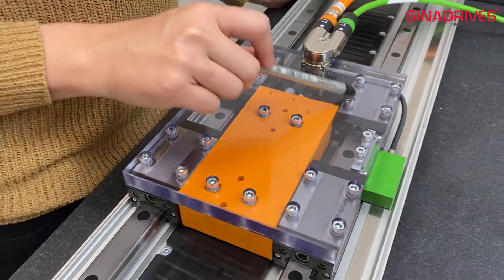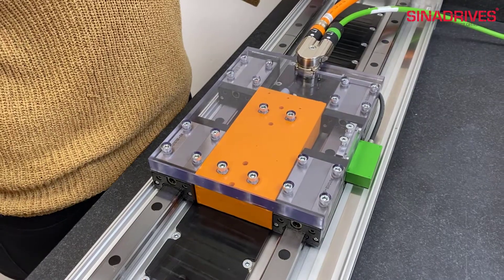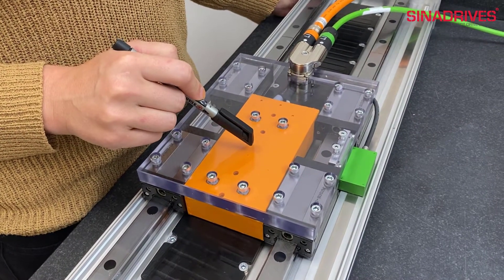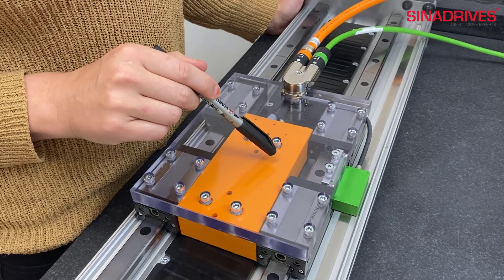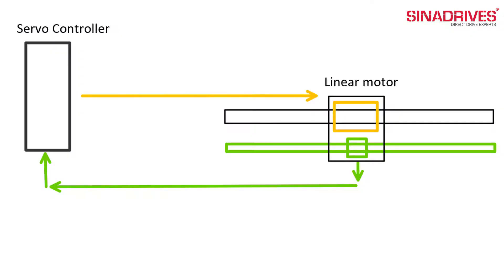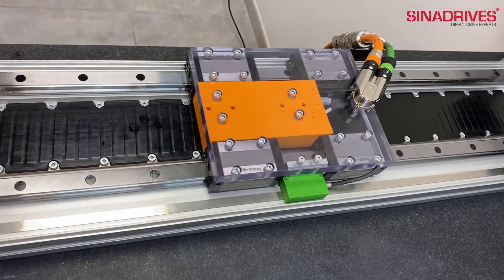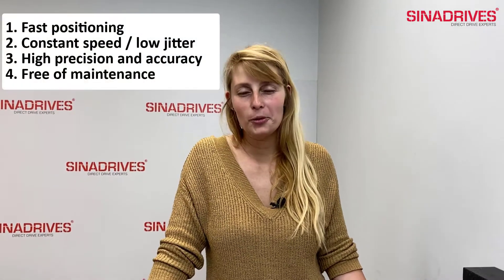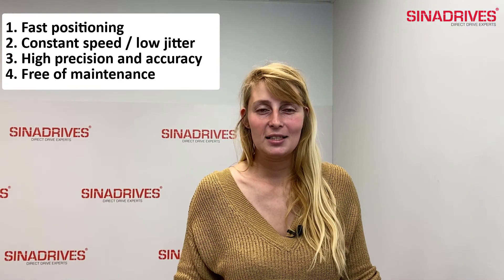How does a linear motor work? A comprehensive Guide. SINADRIVES Direct Drive Experts | Linear motion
Join us on a fascinating journey as we delve into the world of linear motors, exploring the intricacies of their operation and the cutting-edge technology behind them. In this detailed video, we'll break down the fundamental principles that drive linear motors, providing a clear and comprehensive understanding of their unique mechanics.

Check out our technical blog - Linear Motors: what are they and which types are there?